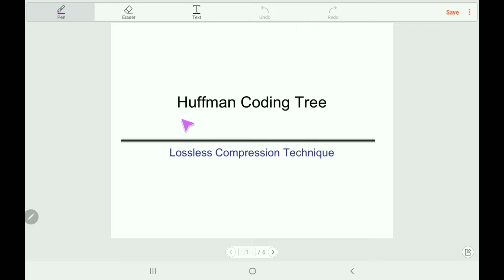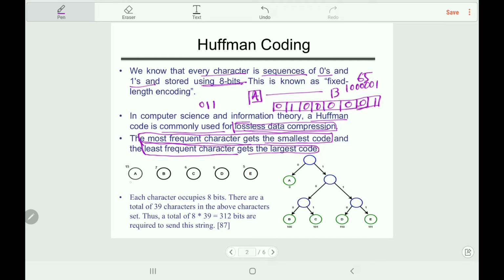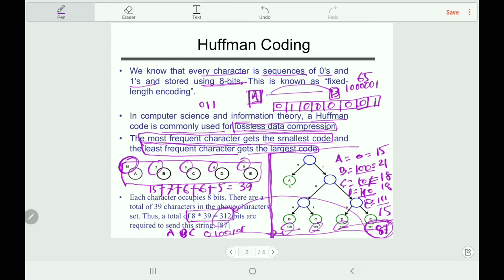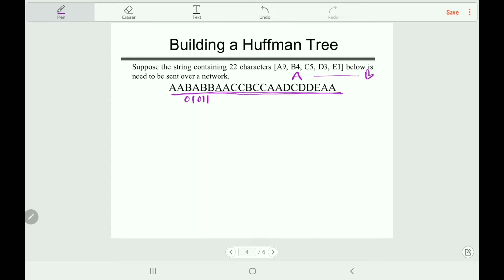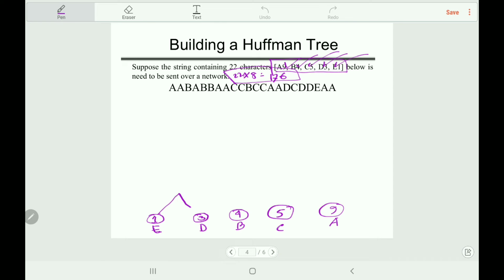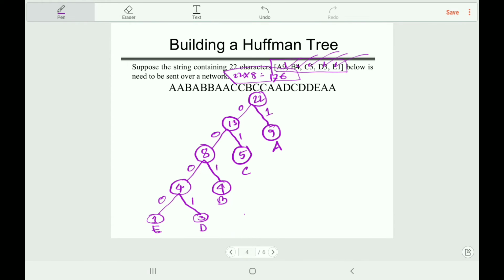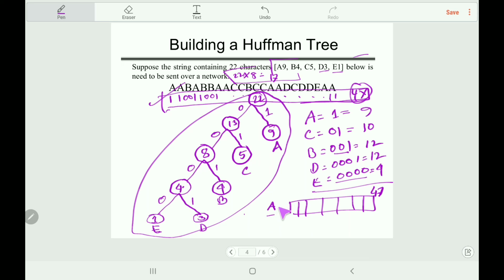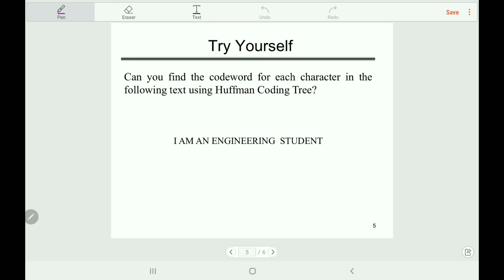Huffman Coding | Huffman algorithm | Huffman Tree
Huffman Algorithm or Huffman coding tree is very much essential for text compression. in computer science and information theory, a Huffman coding or Huffman Algorithm is a particular type of optimal prefix code that is commonly used for lossless data compression. Hence, Huffman Coding or Huffman Algorithm is an important topic in Data Structures course.